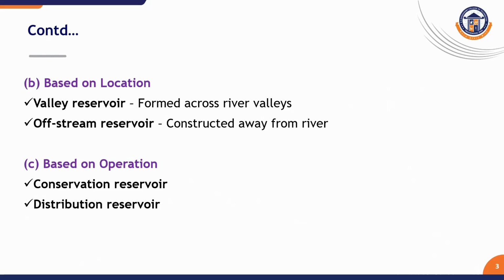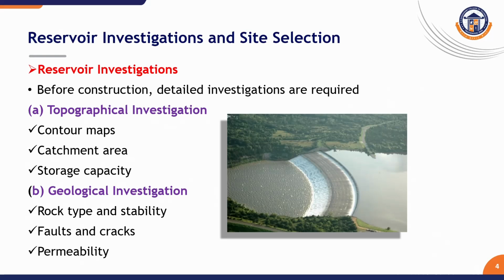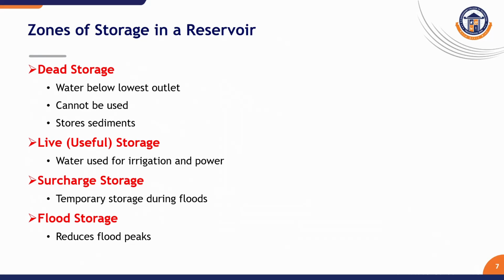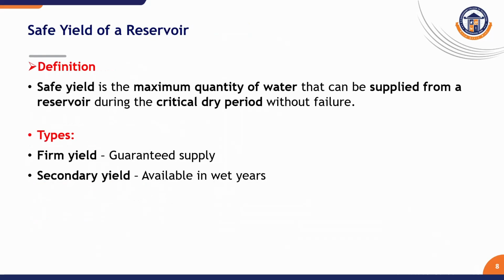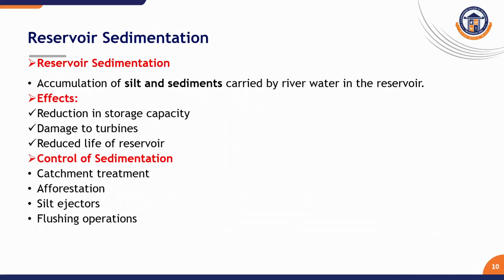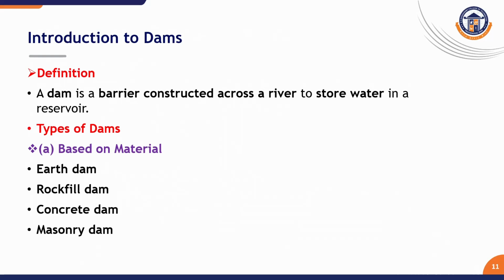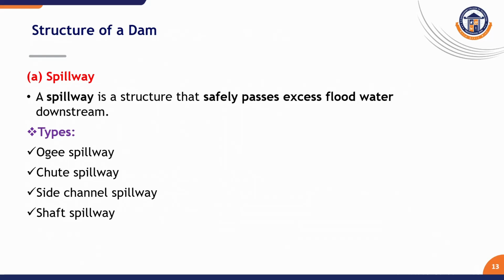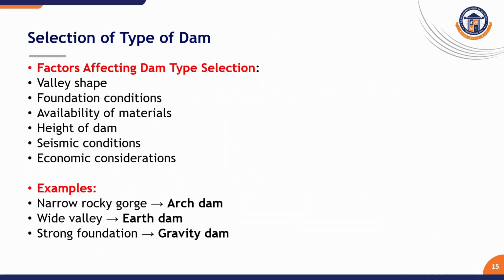Reservoirs and Dams